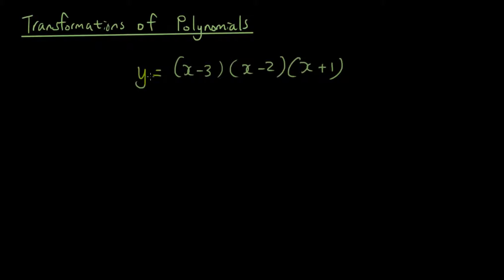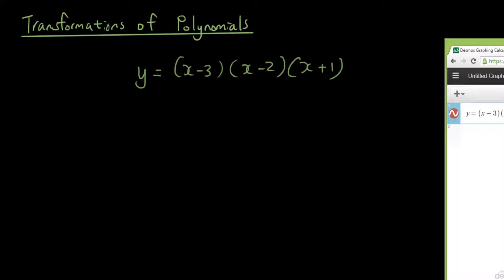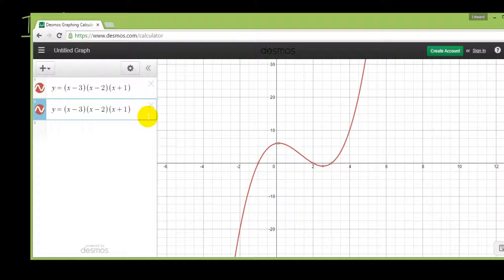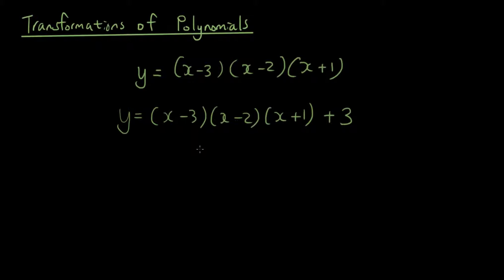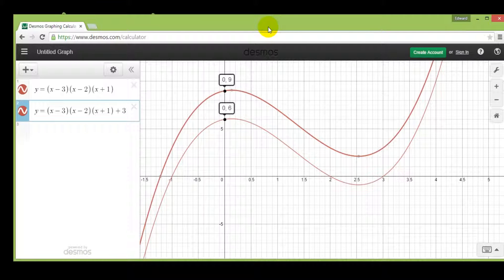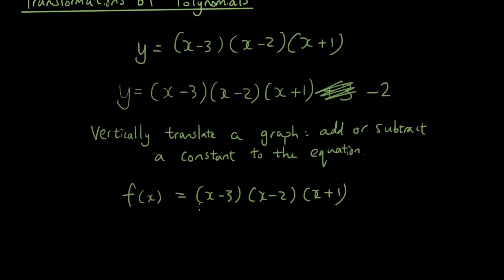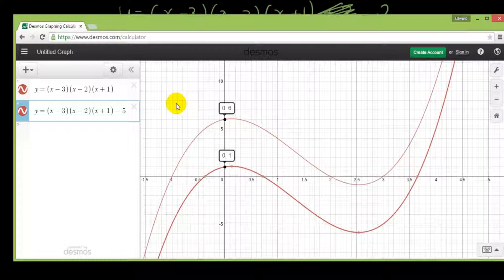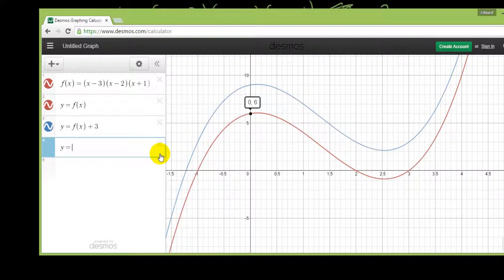Polynomial transformations - Vertical translation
In this tutorial we learn how to move the graph of a polynomial function up or down (while maintaining its shape).